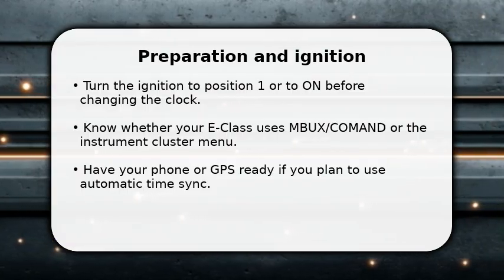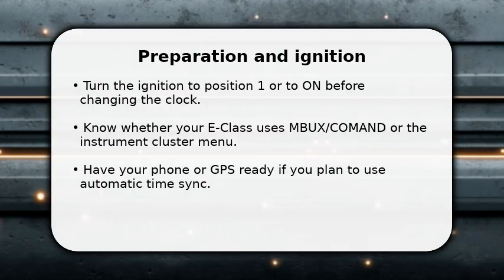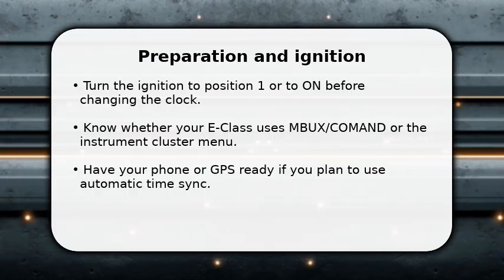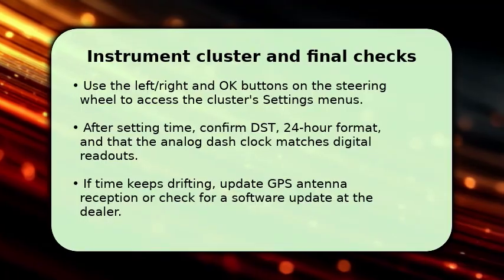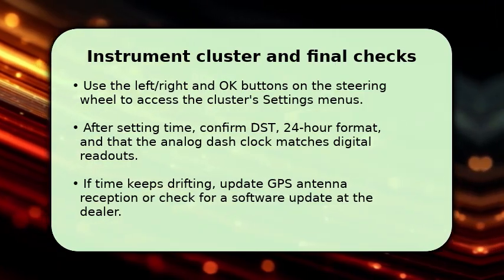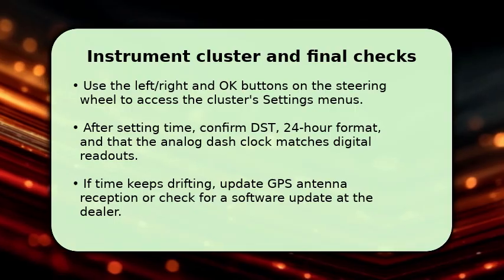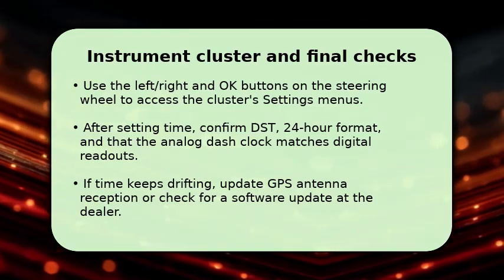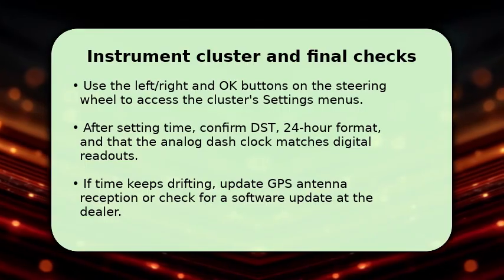How to Adjust Clock on Mercedes E Class (updated)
How to Adjust Clock on Mercedes E Class (updated) | 🔒 Surfshark VPN Deal — Stay private and secure. $1.99/mo + 3 Months Free ▸

Discover the step-by-step guide to adjusting your Mercedes E Class' clock. This video tutorial covers essential tips for setting and correct time, ensuring you stay punctual with ease.

Mercedes E class, adjust car clock, car interior controls, set vehicle time, automotive adjustment tutorial, Evoque Mercedes guide, time setting in cars, vehicle infotainment system